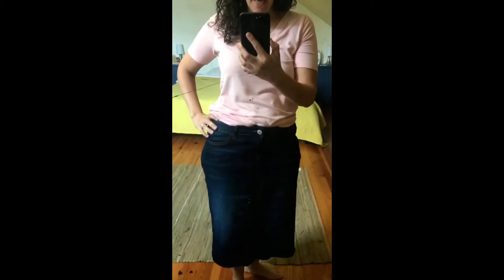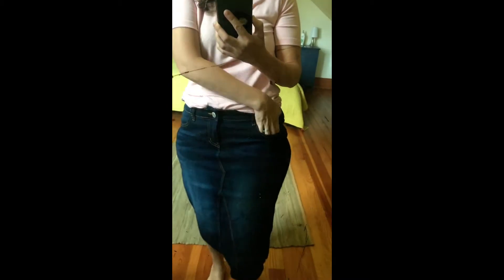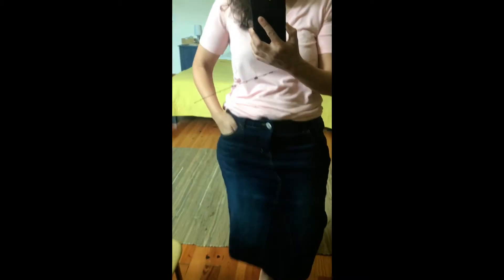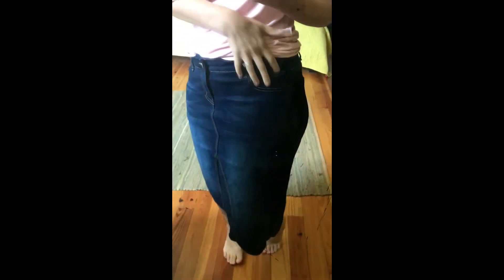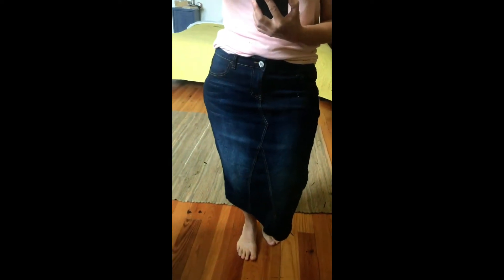The Best Denim Midi Jean Skirt!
This video will show you how the denim midi skirt, Dressed for Success Skirt, from Mustard + Molasses Boutique, fits!